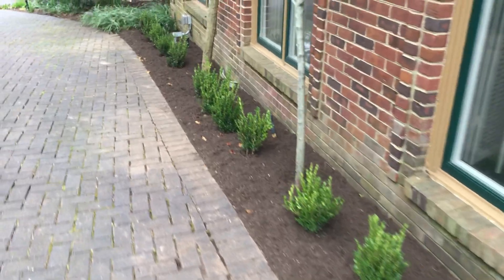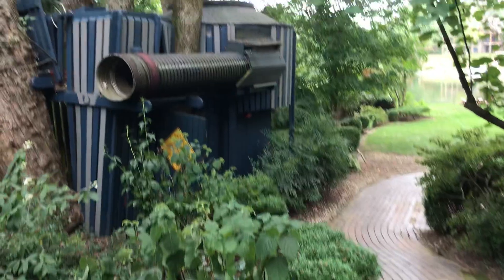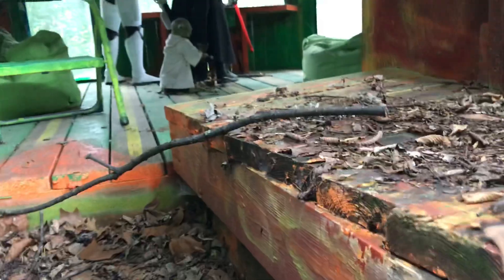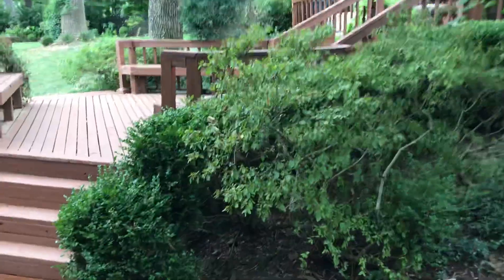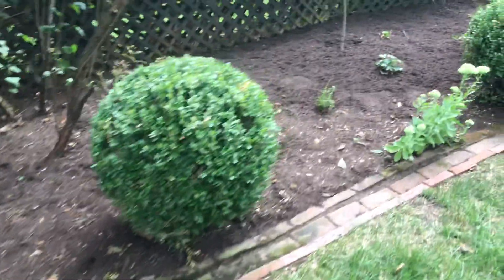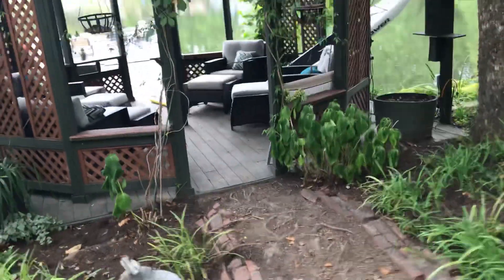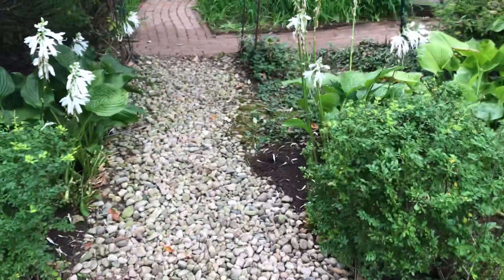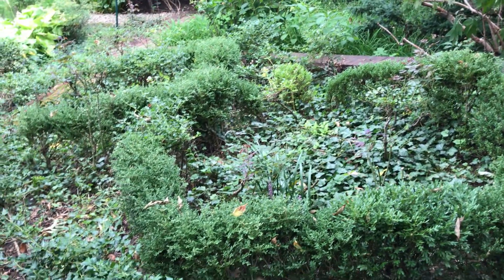Client Garden Tour #6